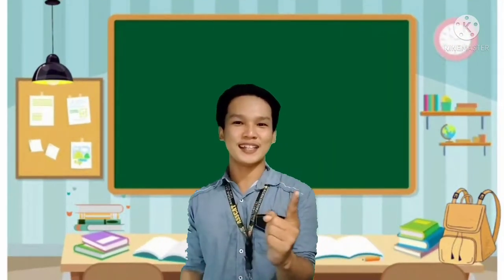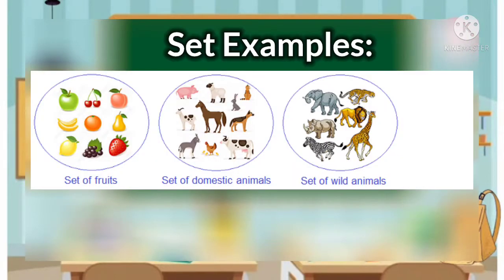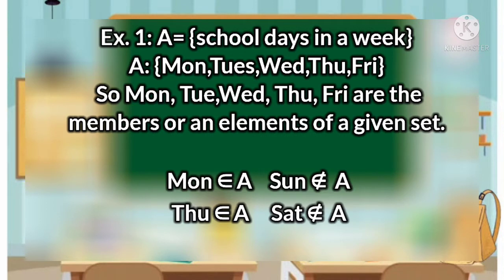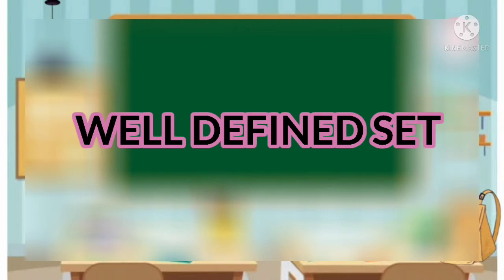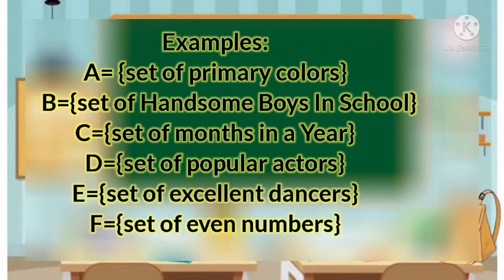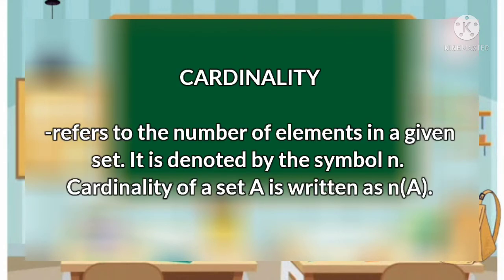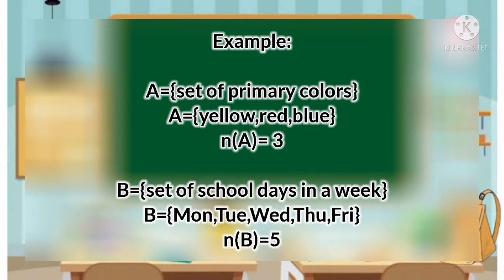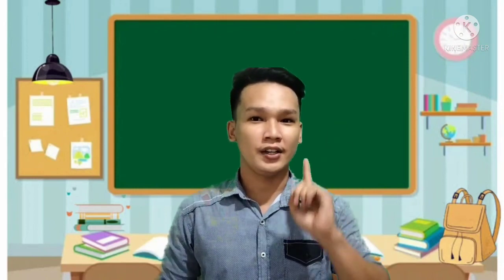Video Demo Teaching | Introduction To Sets